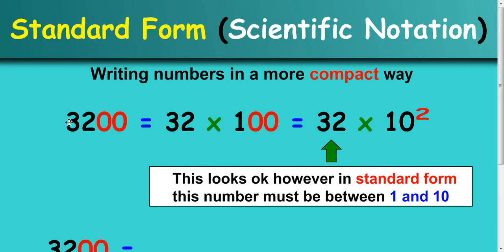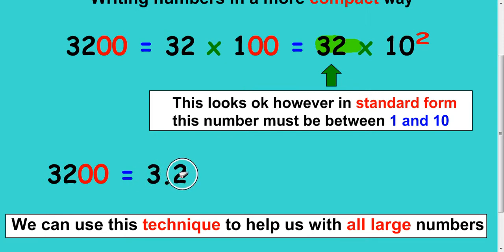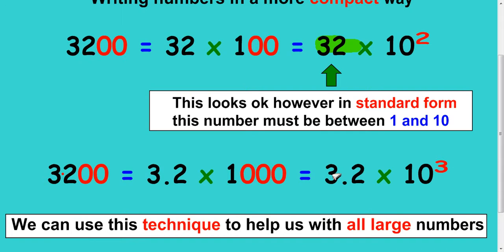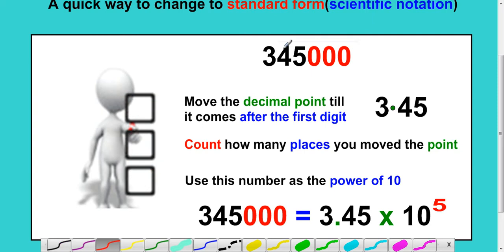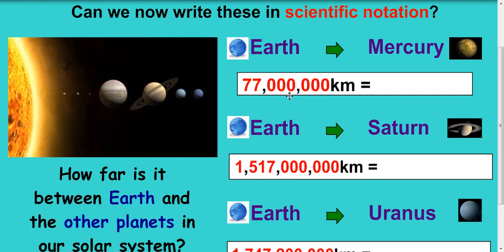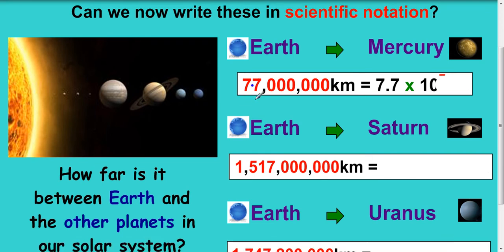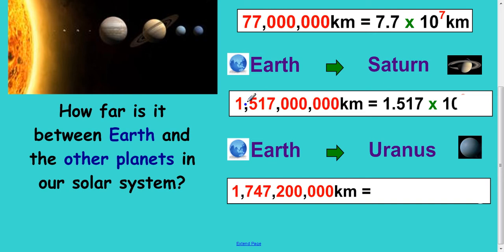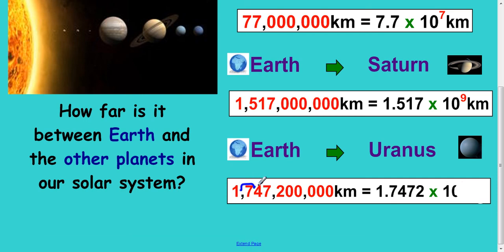Scientific Notation - Changing large numbers into Scientific Notation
A Maths lesson that shows you how to change large numbers into scientific notation